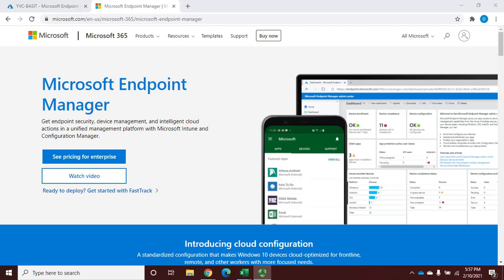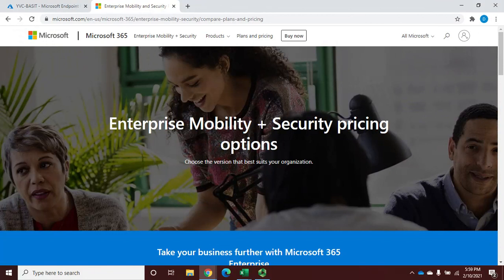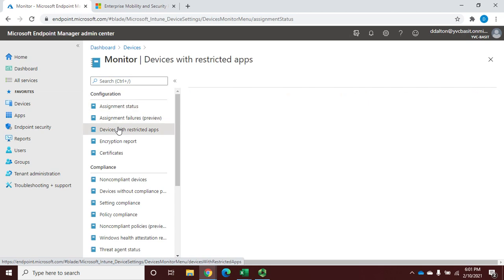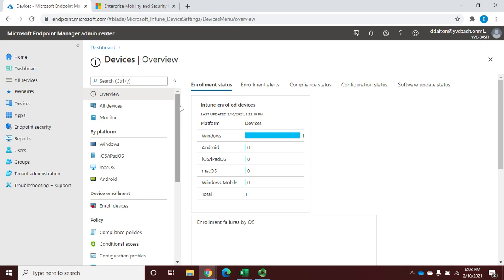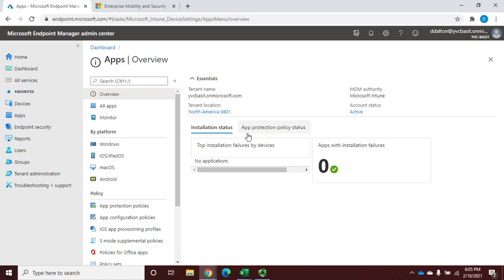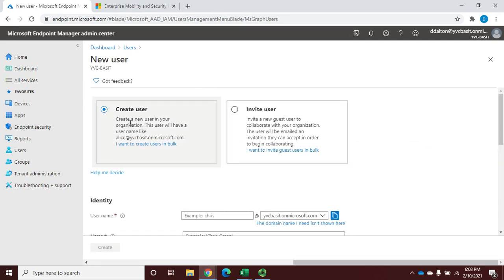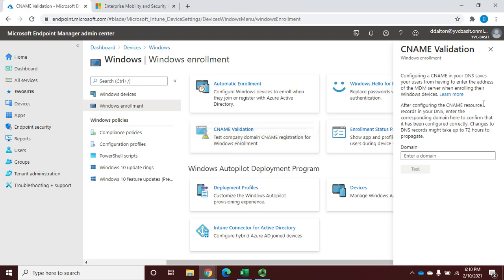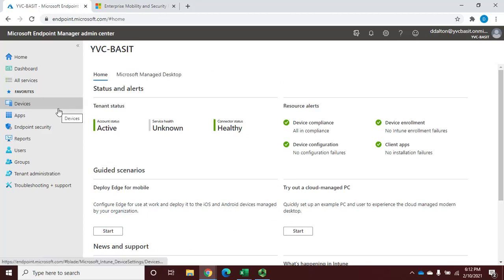Introducing Microsoft Endpoint Manager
This video gives an overview of Microsoft Endpoint Manager (the successor of Microsoft Intune). It shows the admin console and some of the major features of the tool.